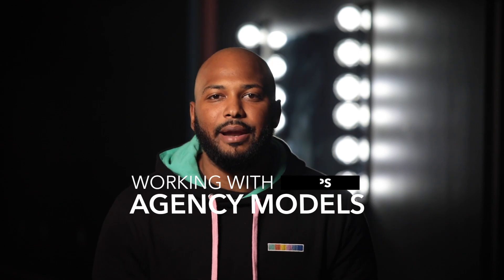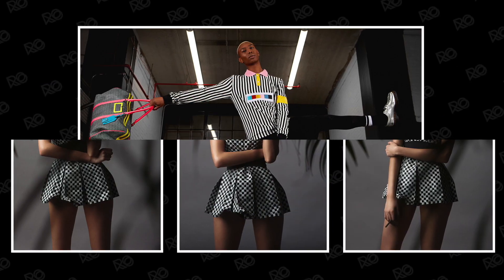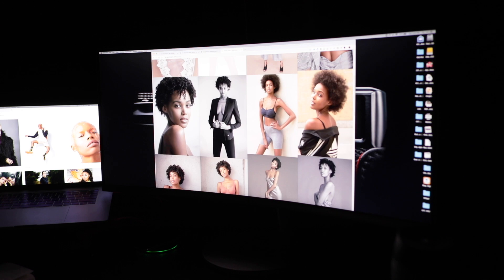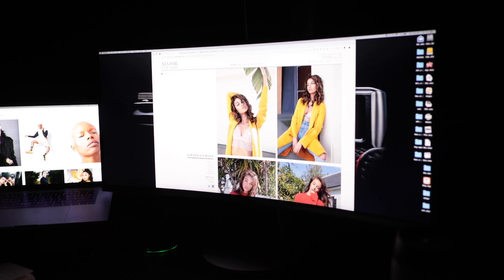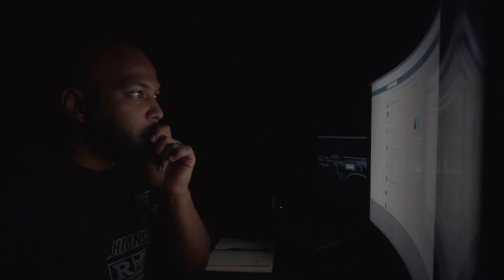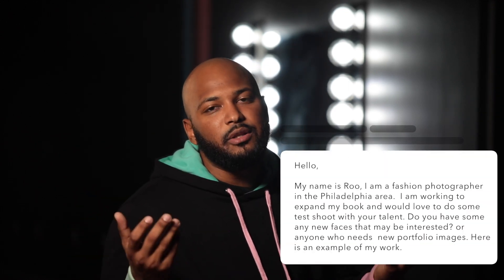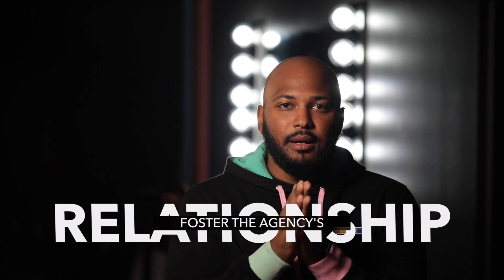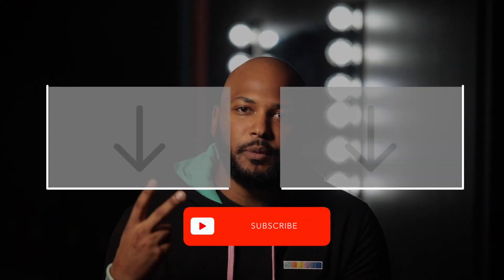3 Tips to Start Working with AGENCY MODELS - as a FASHION PHOTOGRAPHER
Here are  3 tips and steps for fashion photographers who are interested in working
 with modeling agencies.